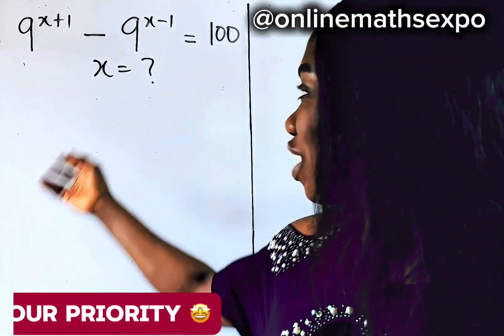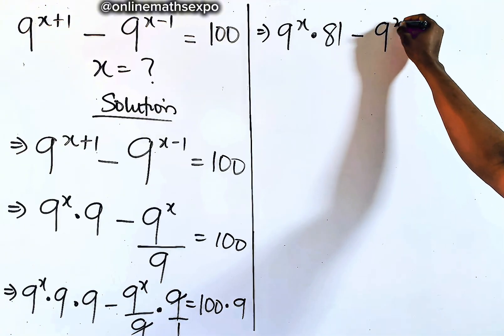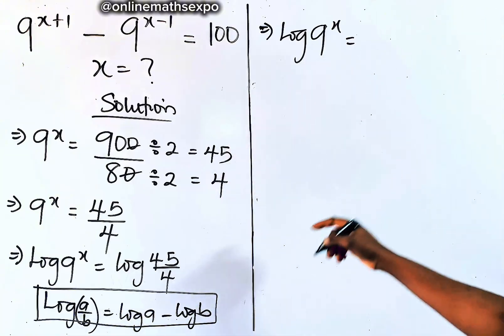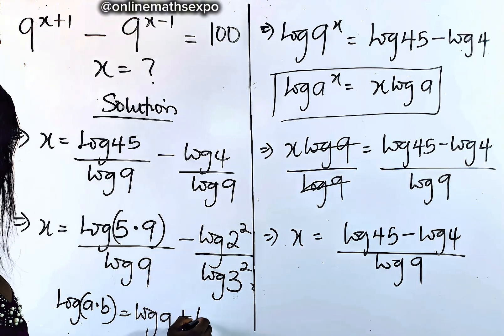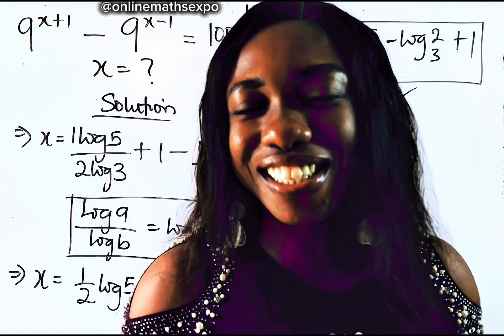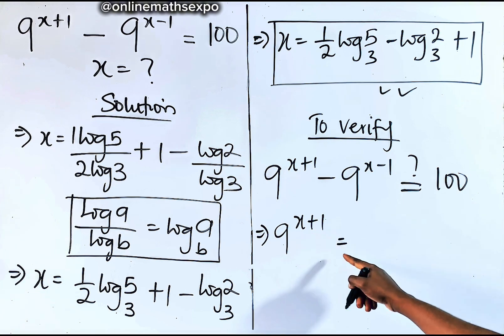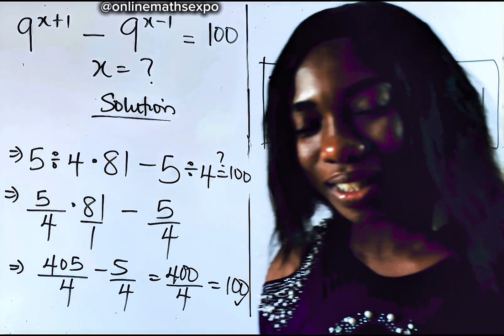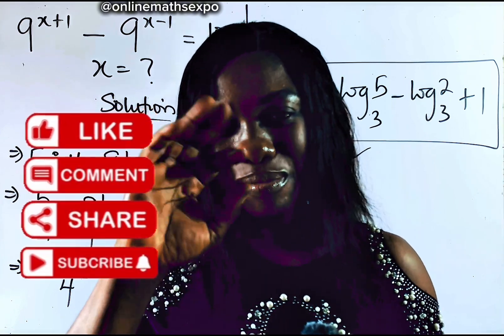Germany | A Very Nice Math Olympiad Exponential Equation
💥 Can You Crack This Quartic Equation?

Think it’s just another algebra question? Think again! Watch as we:
✅ Break down the equation step by step and clearly
✅ Apply Exponential (Indices) Rules while solving
✅Apply Logarithmic rules in finding the unknown
✅Check the validity of the solution

Don’t forget to:
LIKE US 👍

WAEC
wjec
Edexcel Maths
JAMB
gcse maths
UTME
a-level further
alevel Maths
edexcel Maths
maths revision
GCE
IGCS Maths
GCE Maths
NECO
jamb
Algebra
College algebra
Math Olympiad
polynomial equations